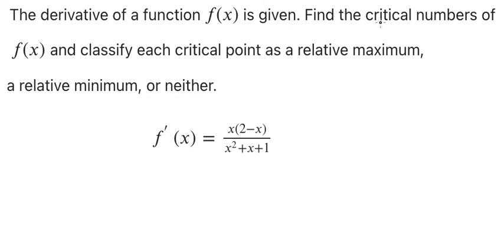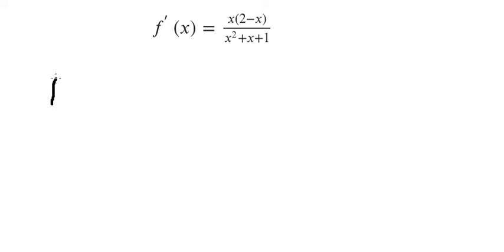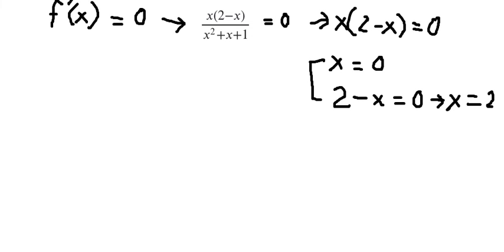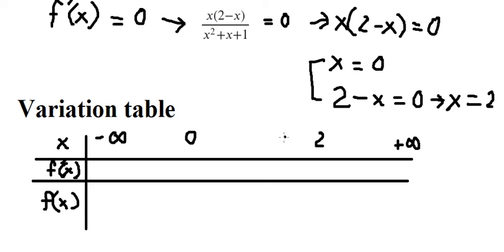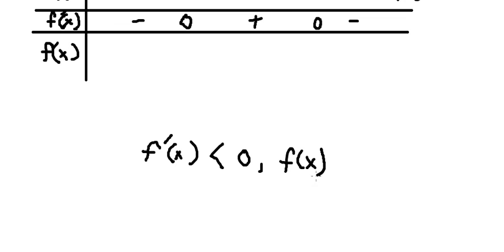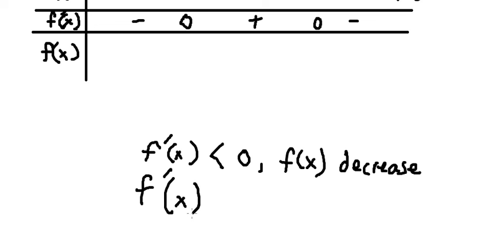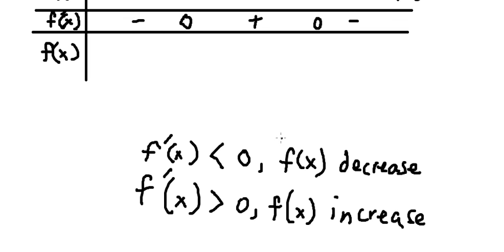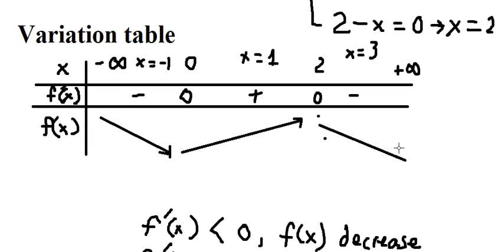The derivative of a function f'(x) is given. Find the critical numbers of f′(x)=x(2-x)/(x^2 +x+1)